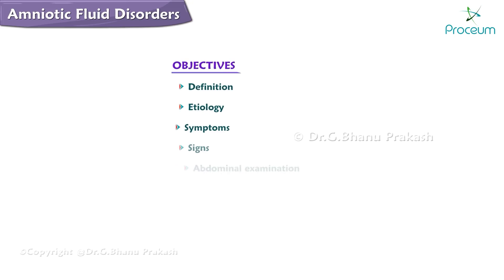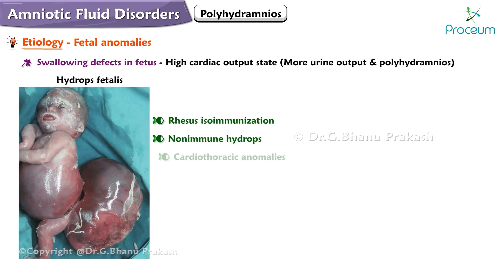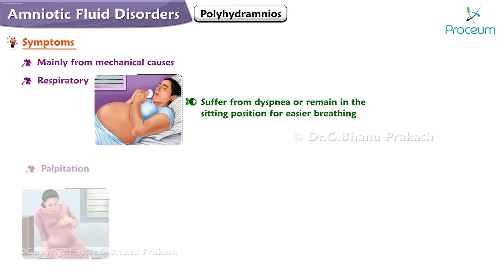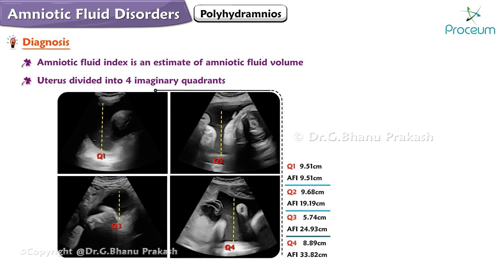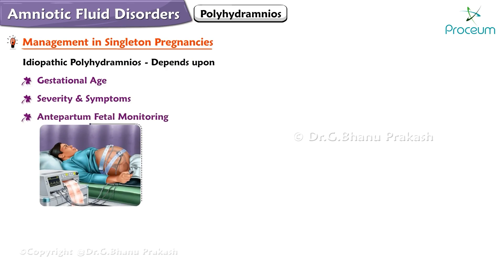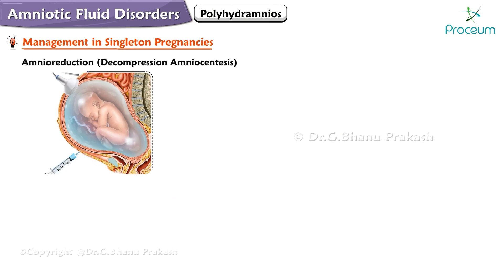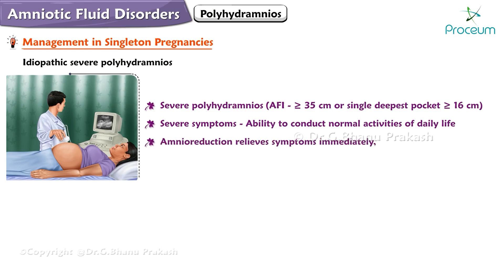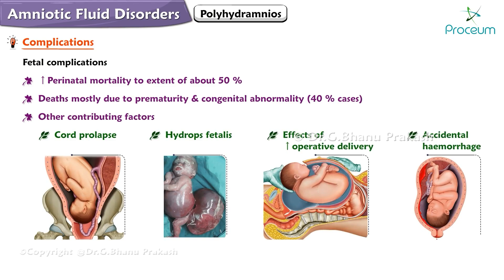Amniotic Fluid Disorders: Polyhydramnios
Amniotic fluid disorders are conditions characterized by abnormal amounts of amniotic fluid surrounding the fetus during pregnancy, which can be either too much (polyhydramnios) or too little (oligohydramnios). The etiology of these disorders varies based on the type.

Polyhydramnios is commonly associated with fetal anomalies such as gastrointestinal obstructions (e.g., esophageal or duodenal atresia), maternal diabetes, and multiple gestations. In contrast, oligohydramnios is often caused by fetal urinary tract abnormalities (e.g., renal agenesis), rupture of membranes, post-term pregnancy, or placental insufficiency.

The signs and symptoms of polyhydramnios include rapid uterine enlargement, maternal discomfort due to increased pressure, difficulty breathing, and preterm labor, while oligohydramnios may present as reduced fetal movements, smaller uterine size than expected for gestational age, and complications during delivery due to lack of cushioning for the fetus.

Diagnosis of amniotic fluid disorders is typically made via ultrasound, which measures the amniotic fluid index (AFI) or the single deepest pocket of amniotic fluid. Polyhydramnios is diagnosed when the AFI is greater than 24 cm, while oligohydramnios is defined by an AFI less than 5 cm. Management depends on the severity of the condition. For polyhydramnios, treatment may include close monitoring, treating underlying maternal conditions like diabetes, or amnioreduction (draining excess fluid). In severe cases, preterm delivery might be considered. Oligohydramnios management includes increased maternal hydration, monitoring fetal well-being, and in certain cases, amnioinfusion during labor to reduce the risk of cord compression. In both conditions, fetal monitoring and timely delivery are crucial to reduce the risks of complications such as preterm labor, cord prolapse, or fetal growth restriction. Early identification and appropriate intervention are essential for optimizing maternal and fetal outcomes in these conditions.